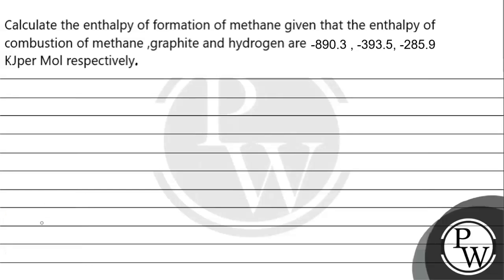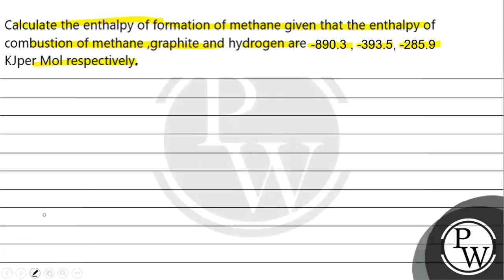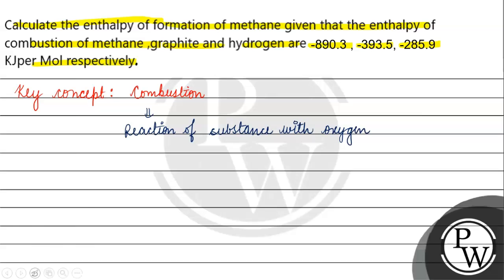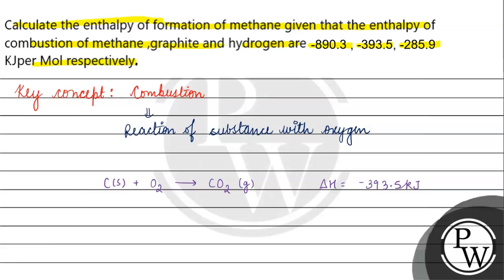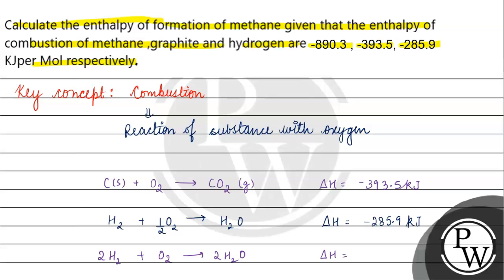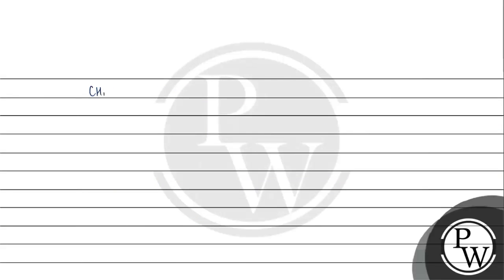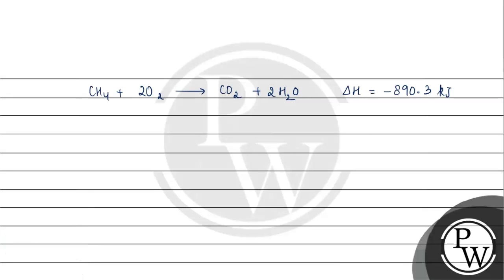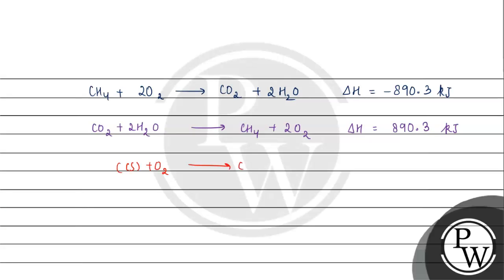Calculate the enthalpy of formation of methane given that the enthalpy of combustion of methane ...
Calculate the enthalpy of formation of methane given that the enthalpy of combustion of methane , graphite and hydrogen are \( -890.3,-393.5,-285.9 \) KJper Mol respectively.
\( \mathrm{P} \)
W